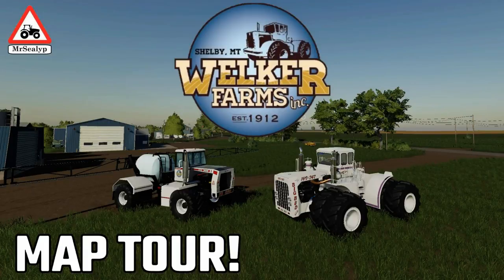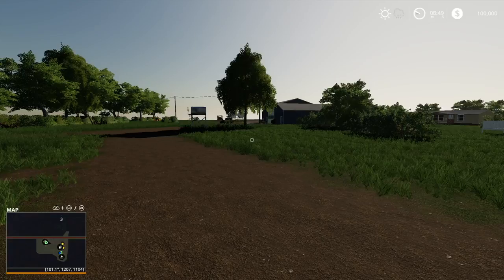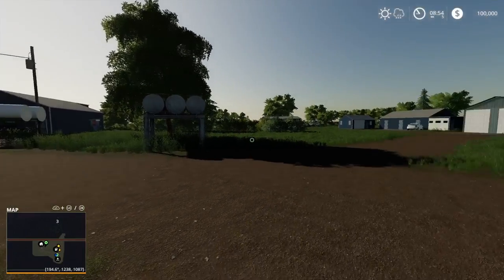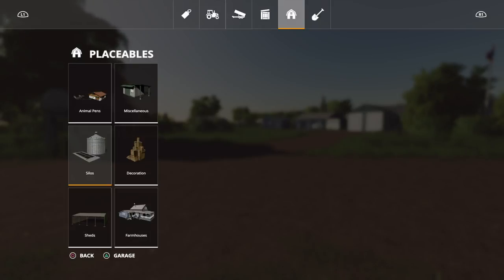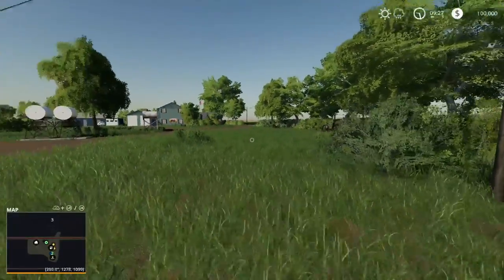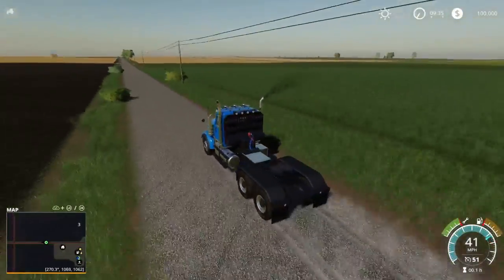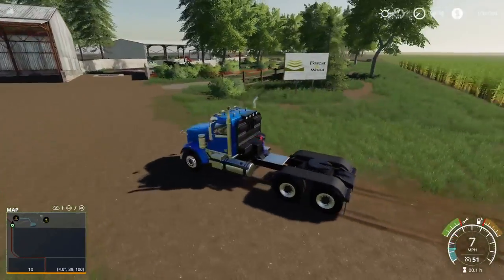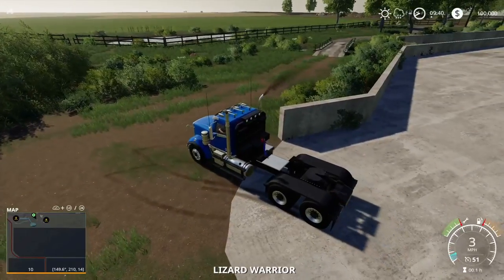WELKER FARMS, NEW MOD MAP! MAP TOUR! Farming Simulator 19, PS4.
WELKER FARMS, NEW MOD MAP! MAP TOUR! Farming Simulator 19, PS4, New to Consoles! Modhub. Map by: Mappers Paradise. Was it worth the wait? What does it look like? Where are the sell points? What features stand out? What do you start with on New Farmer? All these questions and more, answered with me… MrSealyp.